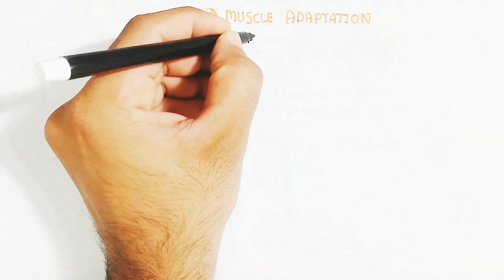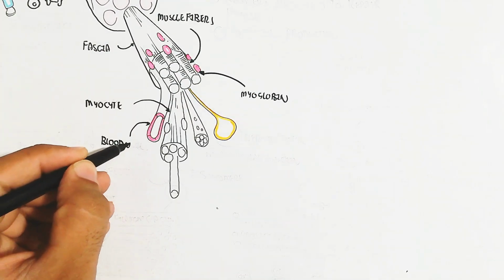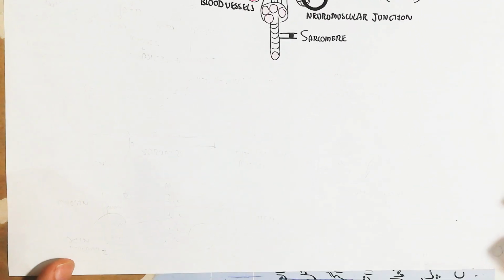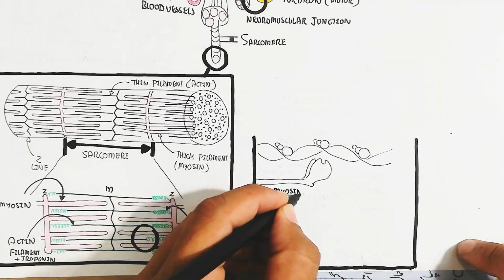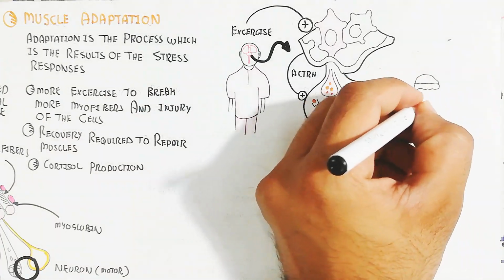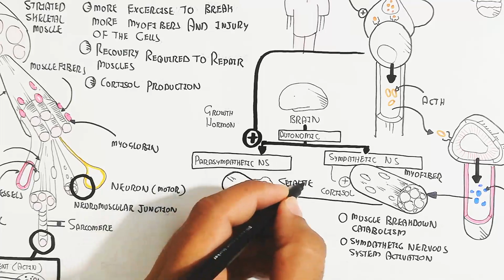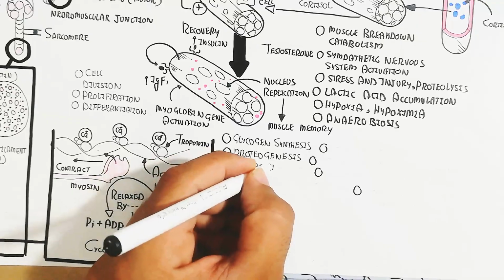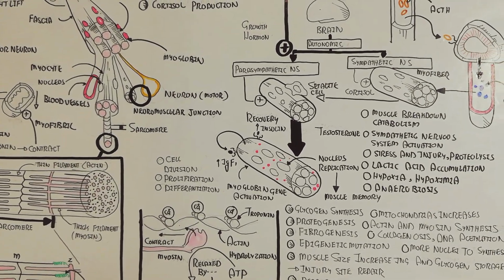Muscle Adaptation(Growth)By Excercise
in this video i discussed about the Muscle Adaptation(Growth)By Excercise

Created lecture:Muhammad umer farooq
Edit:Muhammad umer farooq biology
Voice over:Muhammad umer farooq biology
Design:Muhammad umer farooq biology
Research By:Muhammad umer farooq biology